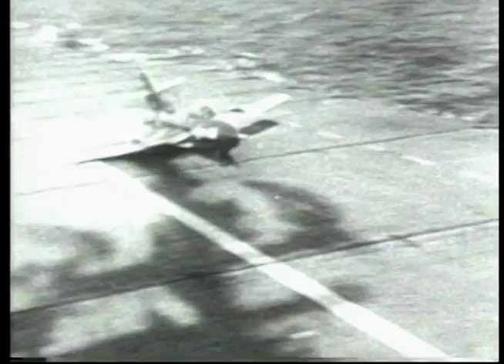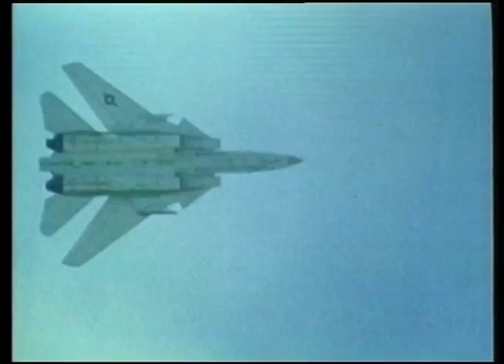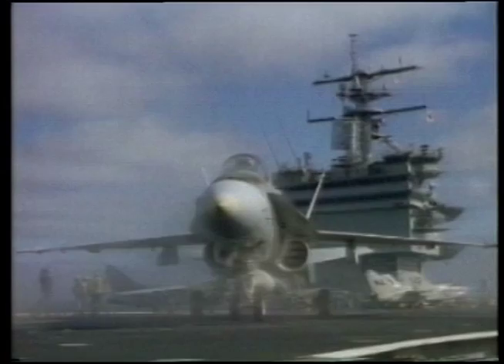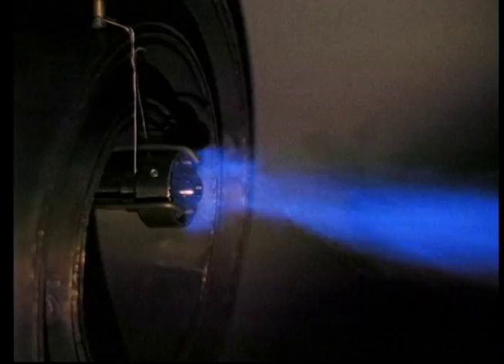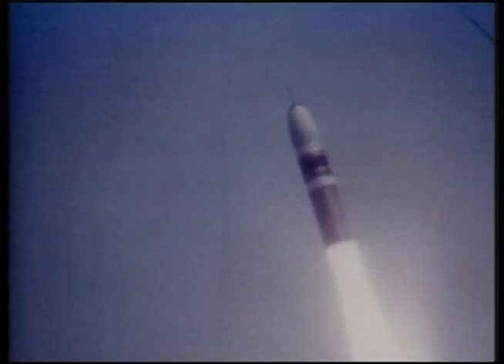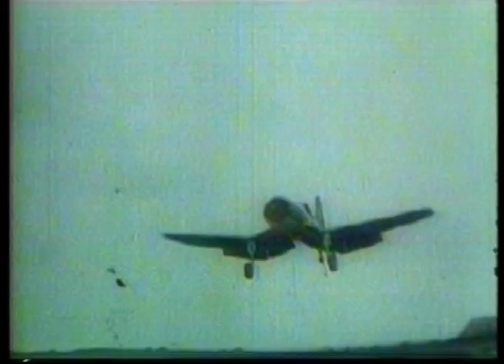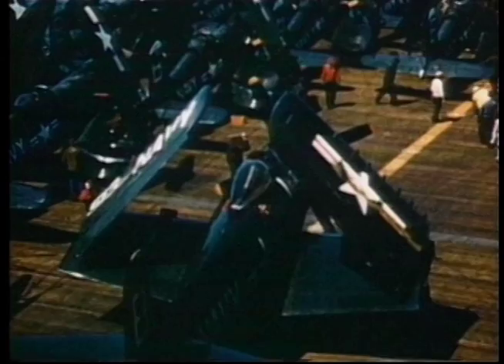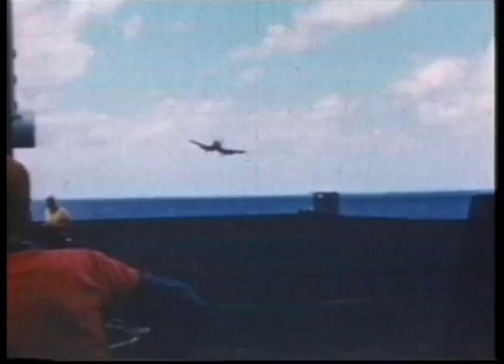Aircraft Carriers, Tomahawk Missiles, and Vought F4U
The Plane Facts Series